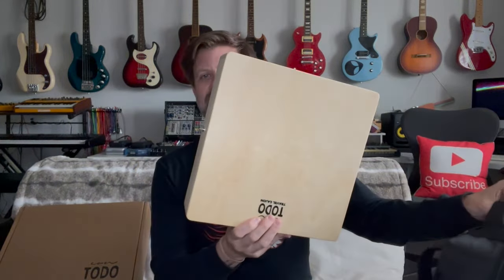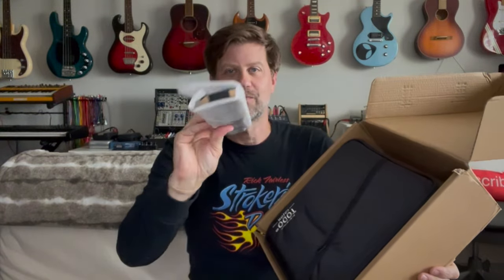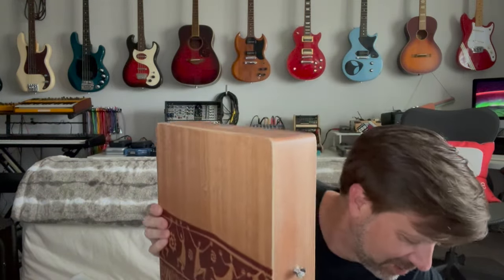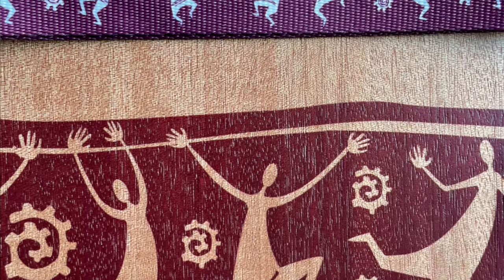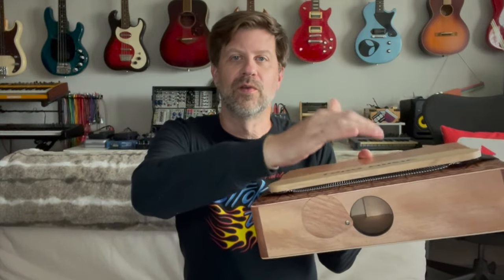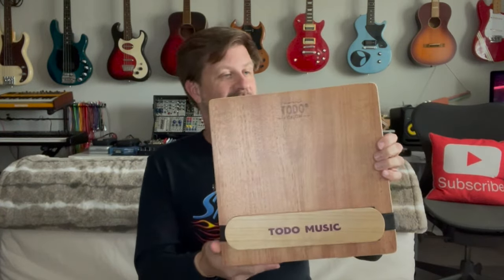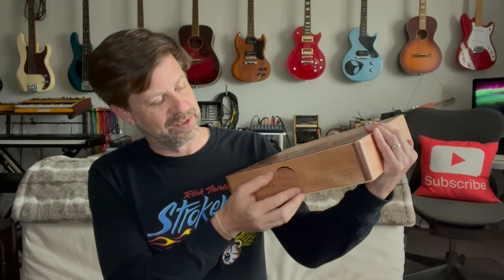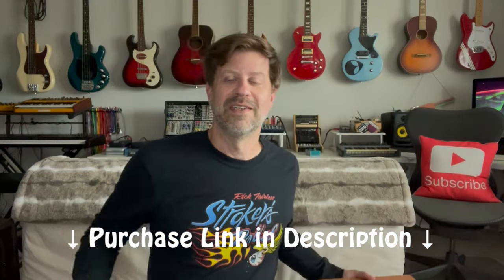TODO Travel Cajon: Unboxing & Demo (Generation 2)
The folks at TODO sent me one of their travel cajons to review last year. Now they've made some improvements to the design and released the second generation. I was happy to review it for them.

Intro - 0:00
Unboxing & Overview - 0:44
Sound Demo - 2:55
Conclusion - 3:15